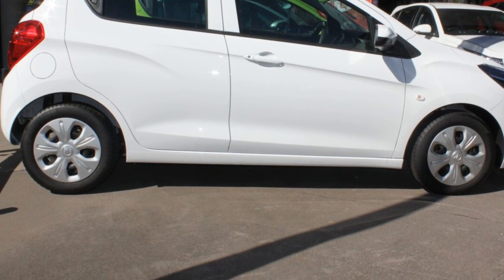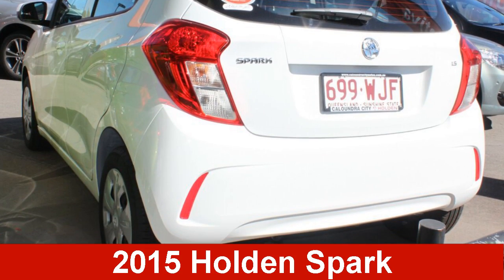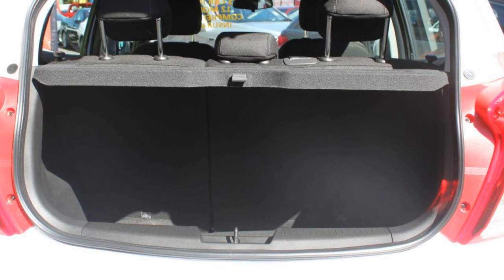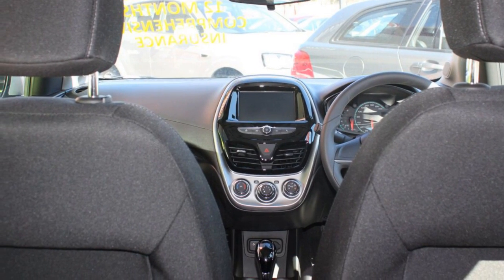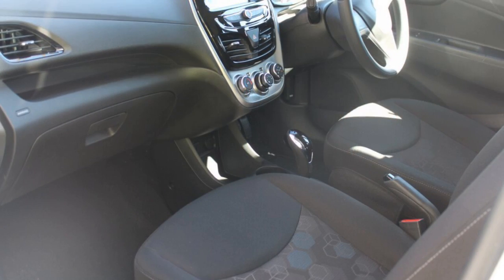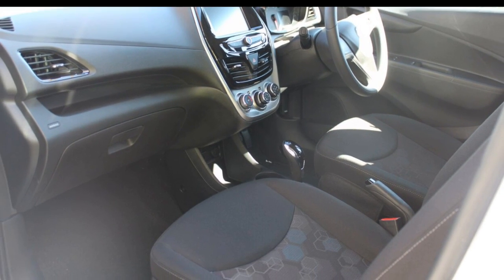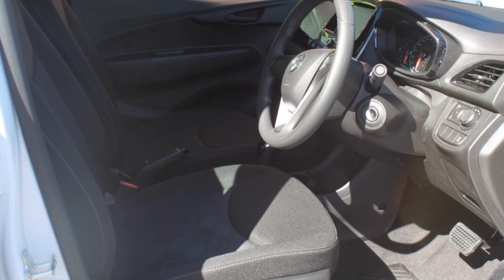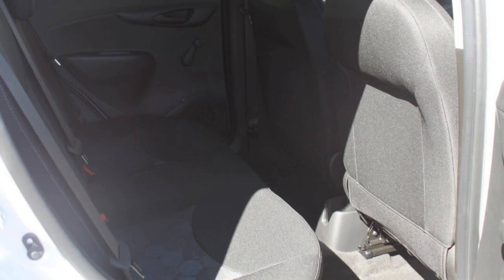2015 Holden Spark MP MY16 LS Olympic White 1 Speed Constant Variable Hatchback